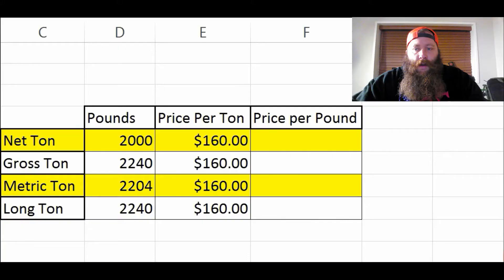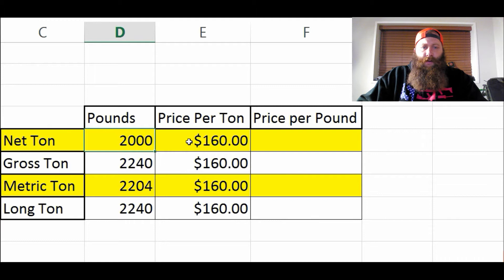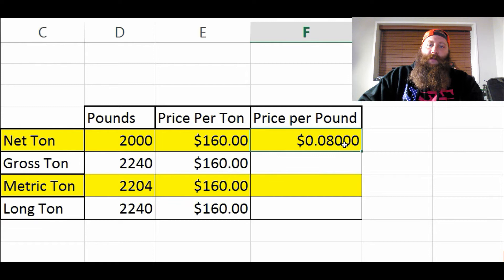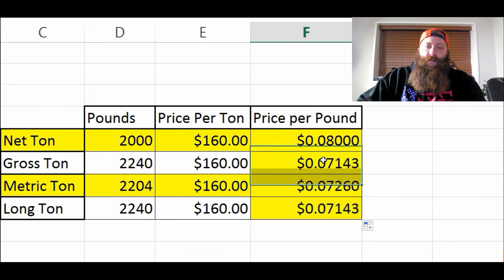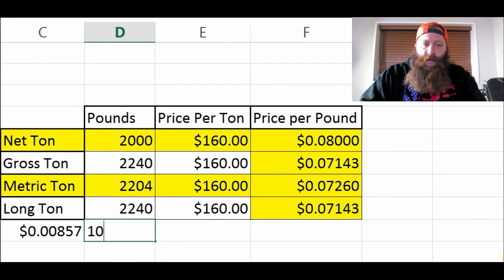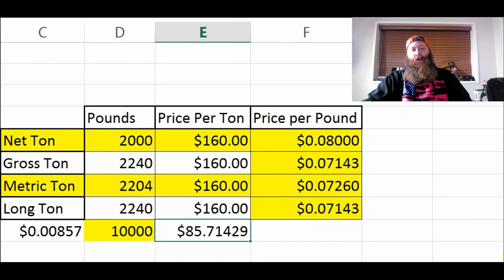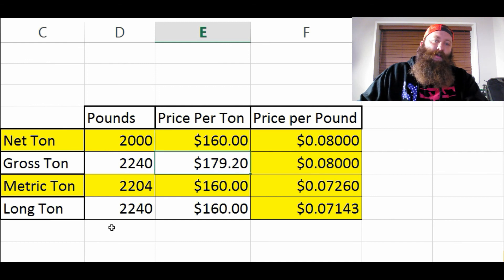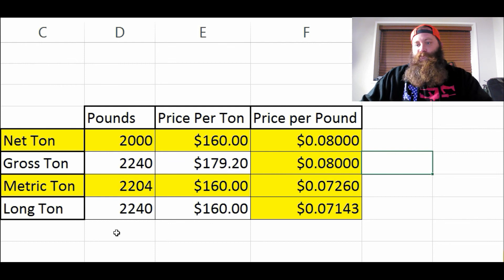Scrap Metal, different types of tons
Scrap metal Tonnage.  I explain why it is important to know different types of tons so you don't get ripped off!